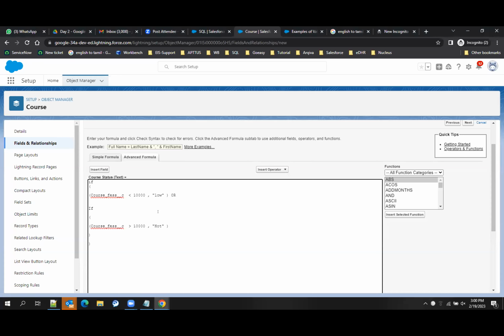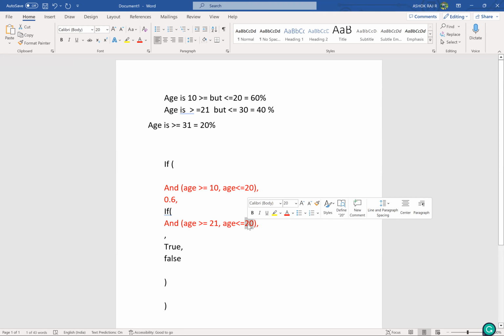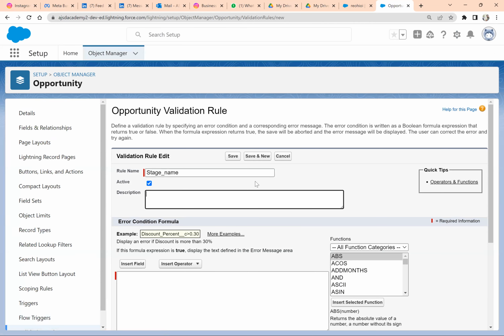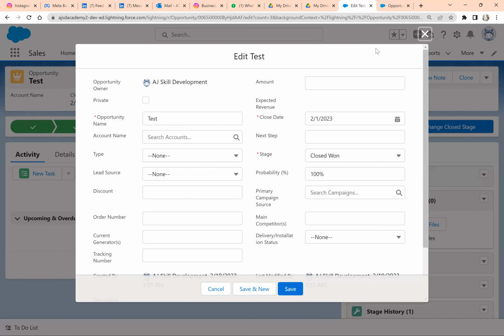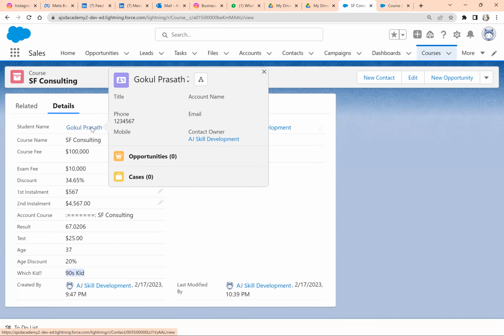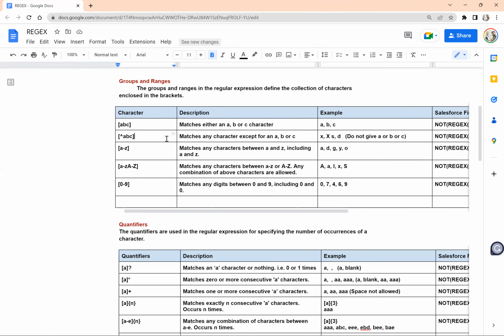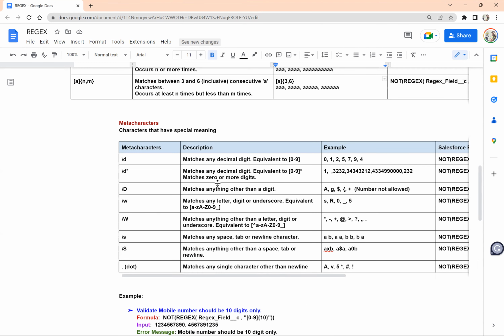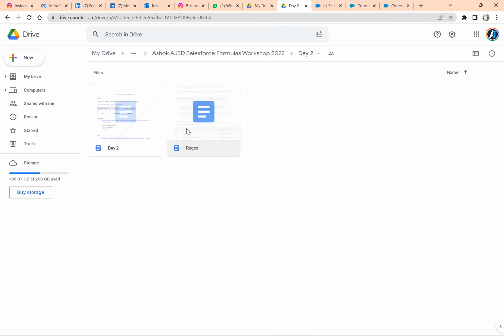Salesforce Formulas Workshop | Day 2 | Part 3 | AJ Skill Development Academy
Time Stamp:
00:00 -  Logical  Function (Queries Clarification)
28:56 - Date & Time Function
35:04 - Regex Function

@Salesforce Tamil